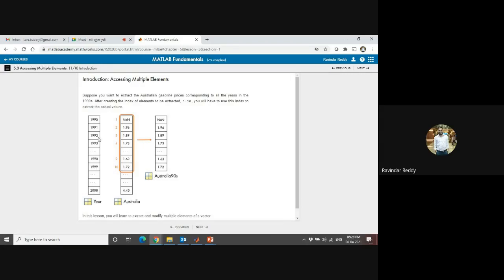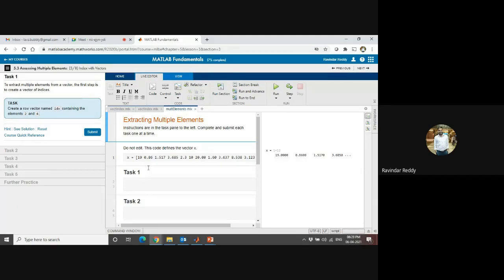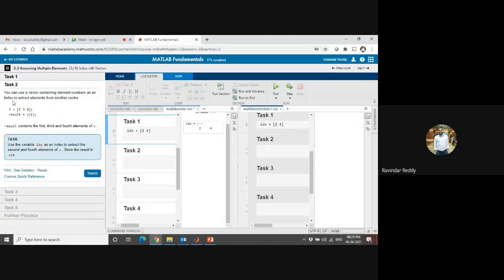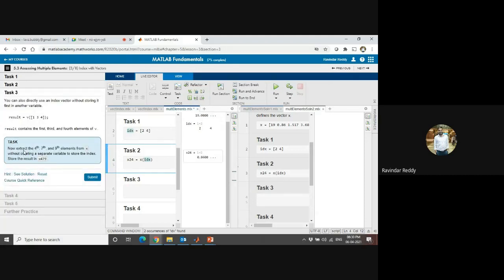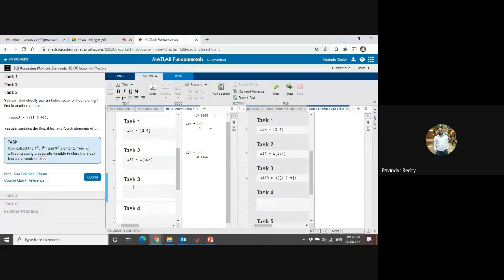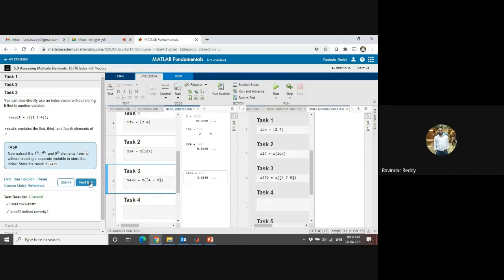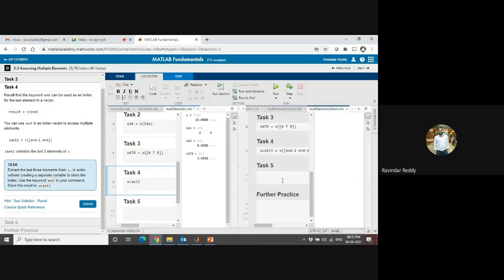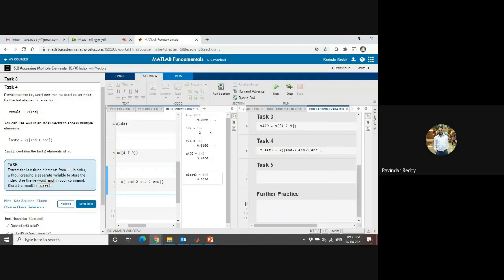CME | Lecture-88 | Working with Matrices in MATLAB Part-15